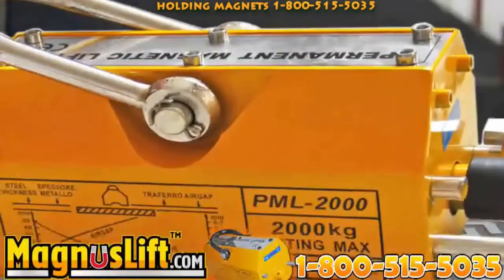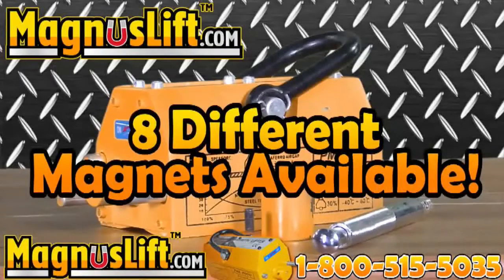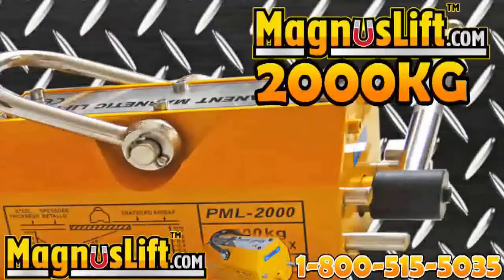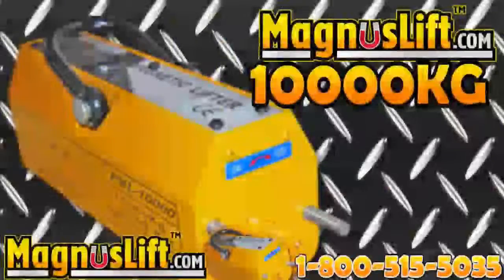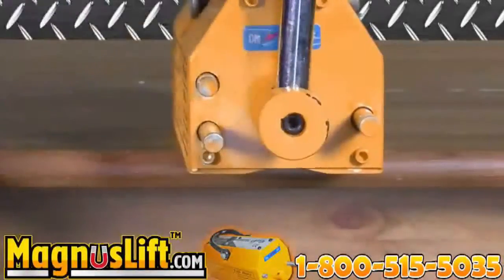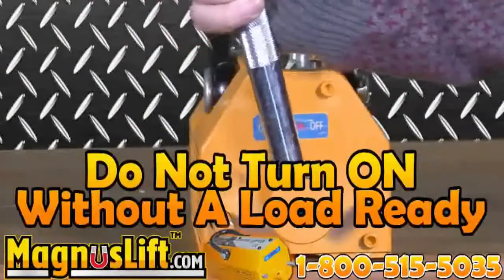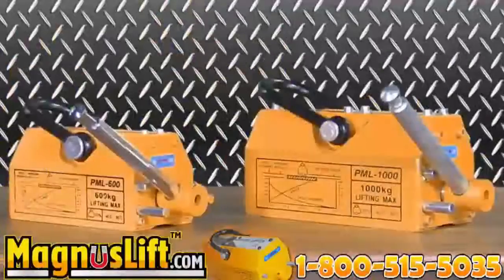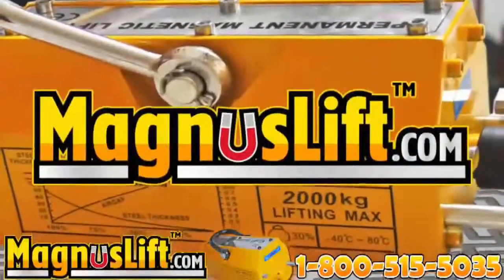national magnet 1 800 515 5035